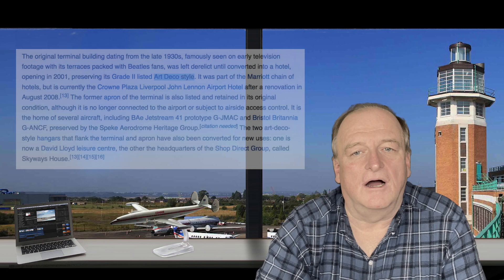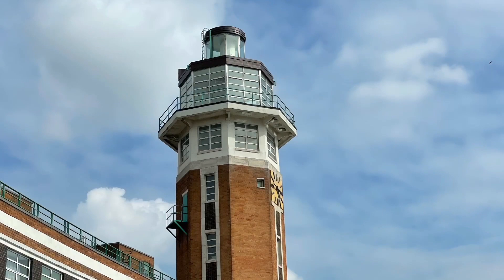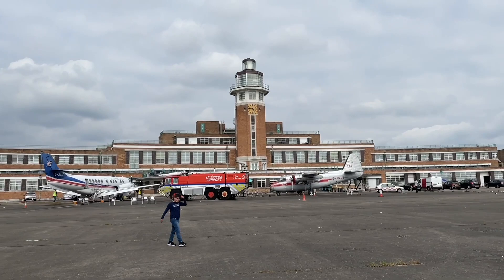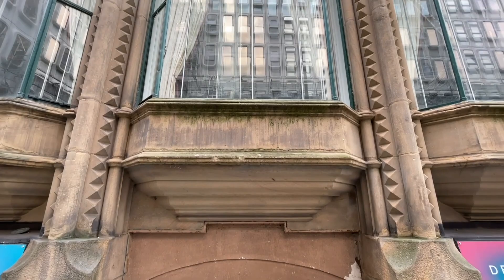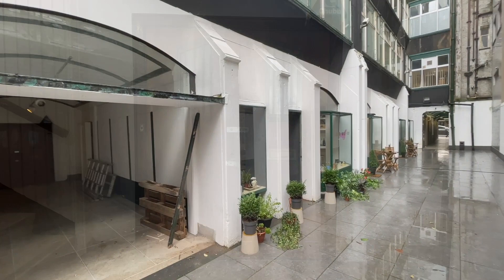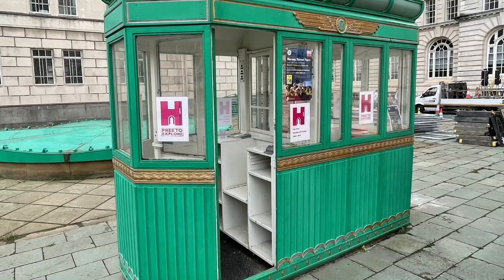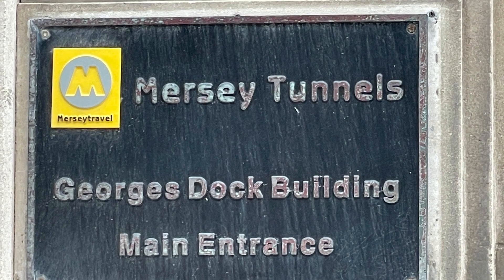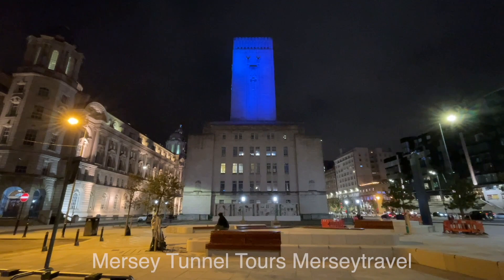THREE GROUNDBREAKING BUILDINGS IN LIVERPOOL | Speke, Oriel and the 'Crying Building'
Liverpool architecture can be groundbreaking but it doesn't always get due recognition. For this video, I've looked into the history of Liverpool Speke Airport terminal, Oriel Chambers and the Queensway Tunnel ventilation tower and offices, aka 'the Crying Building'. Liverpool has many examples of revolutionary architecture. Liverpool architects and engineers have pioneered new building techniques that went on to be used all over the world. But sometimes, their achievements are ignored. Here is my small attempt to try to put this right. I pay homage to three of my favourite buildings in Liverpool. Actually, there are plenty more and I intend to showcase them in future videos.